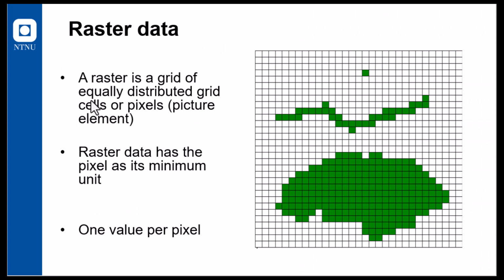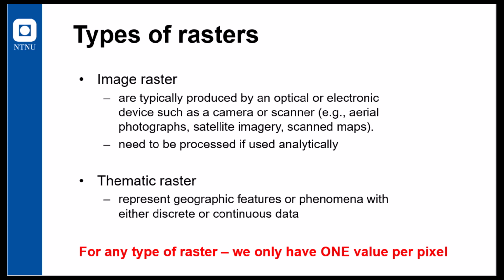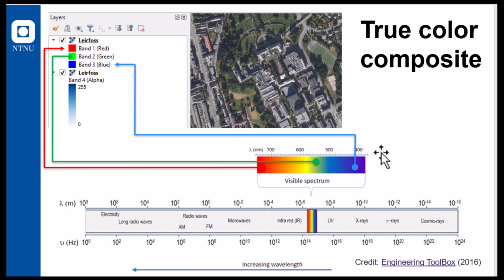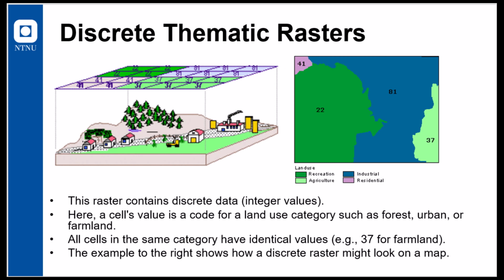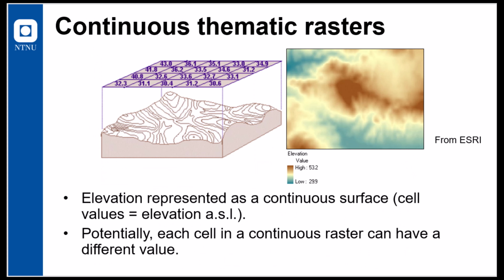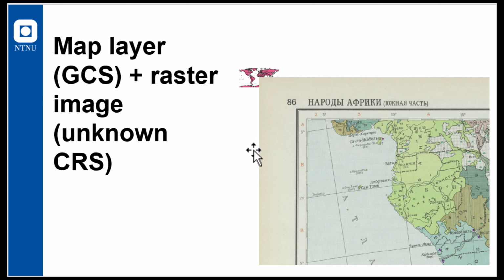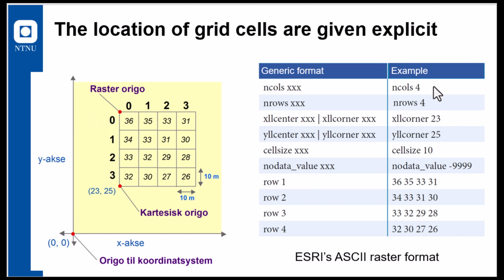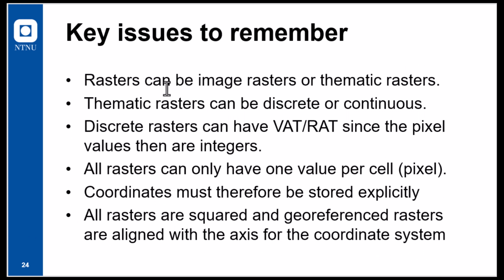Representation - Raster data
This is the thirds lecture video about how one represent the reality around us in a GIS. This video has an emphasis on raster data - often used to represent features according to the field view. The main types of rasters are introduced (image rasters, discrete thematic rasters and continuous thematic rasters), with details on how location is stored explicitly for all kinds of rasters. Some issues are further demonstrated with the QGIS software,